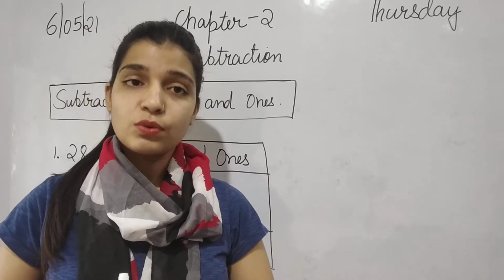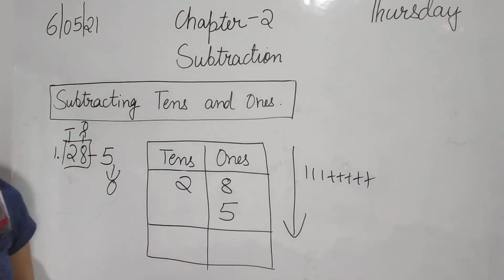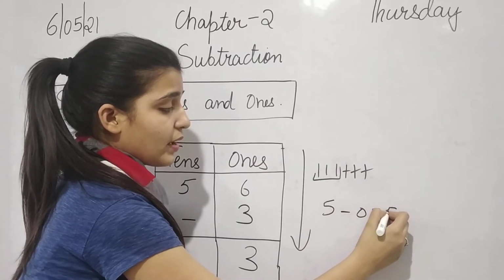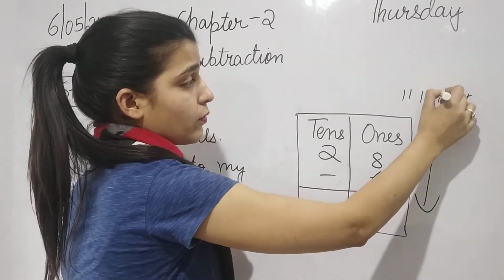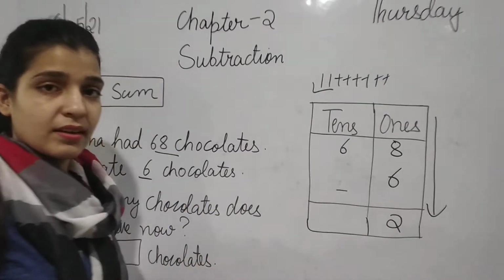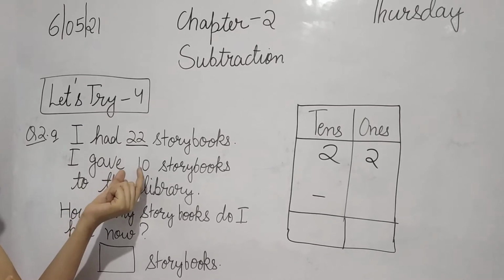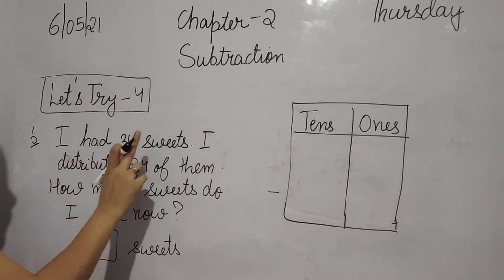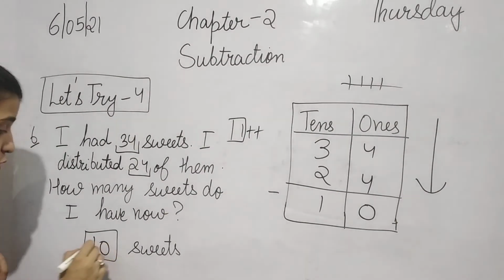Class-II Subject-Maths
Class-II
subject-Maths